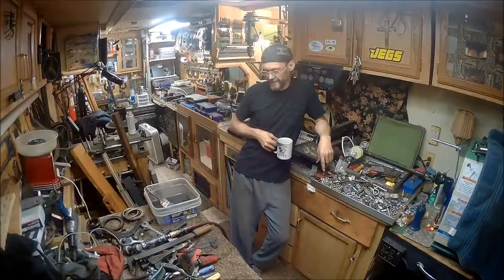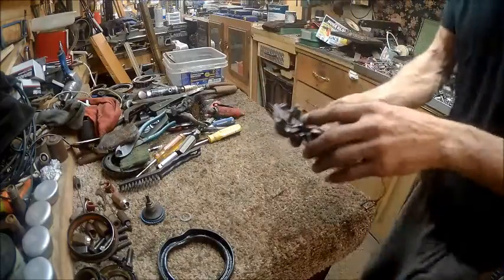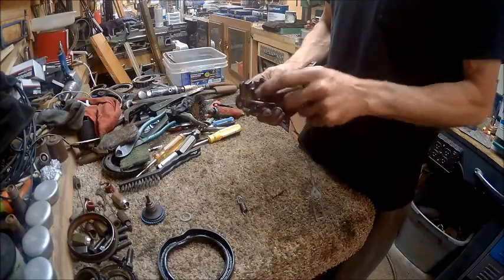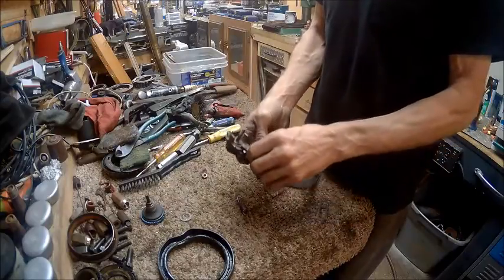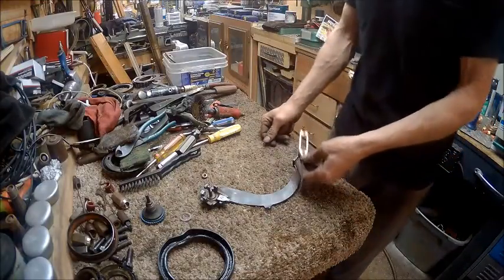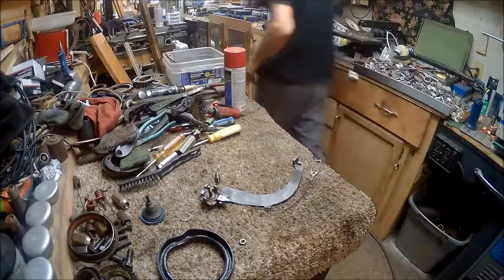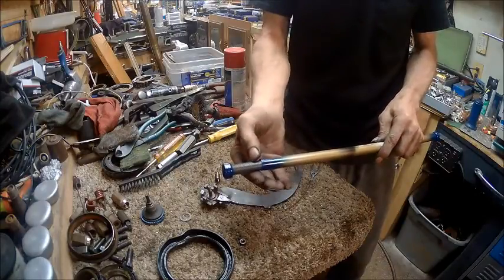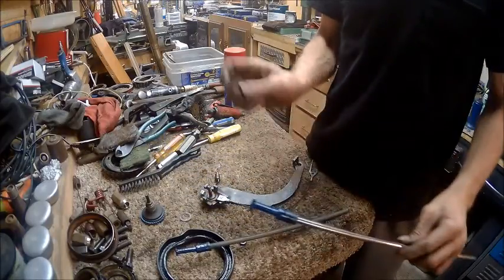93 ford f350 restore brake drums and plan of attack part 2